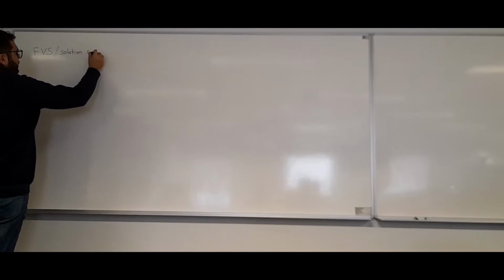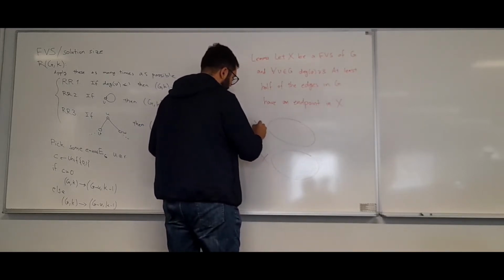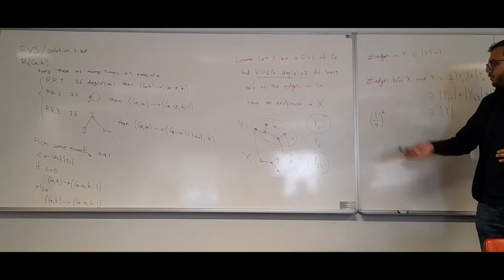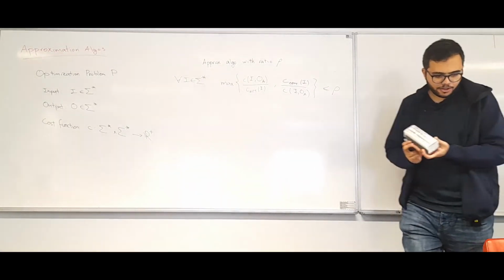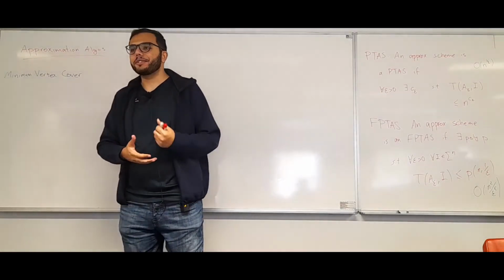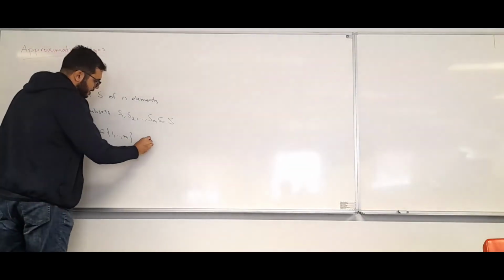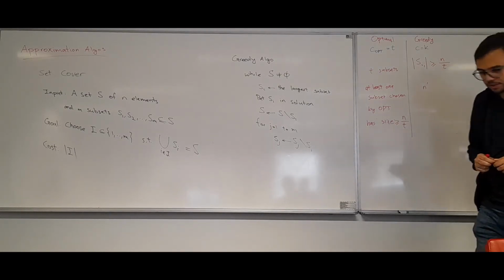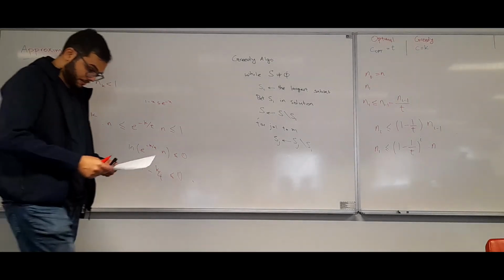2022-11-10: COMP 5711 (Advanced Algorithms) - Lecture 20: Introduction to Approximation Algorithms